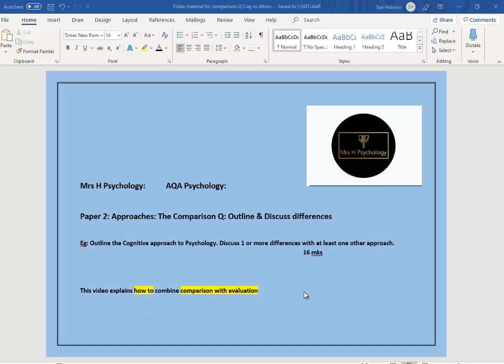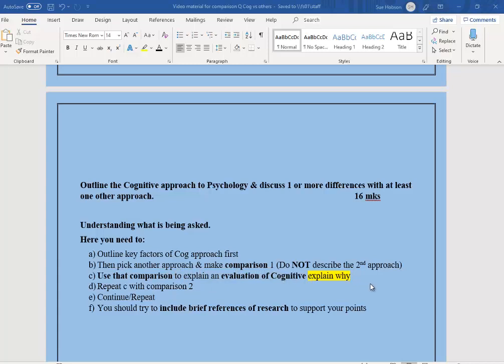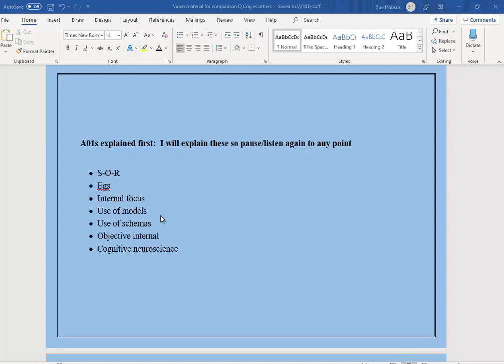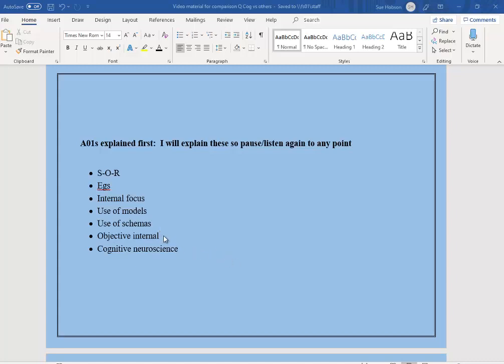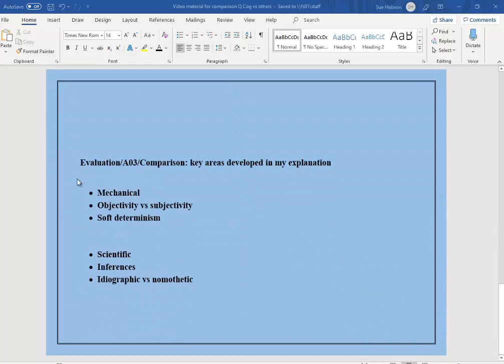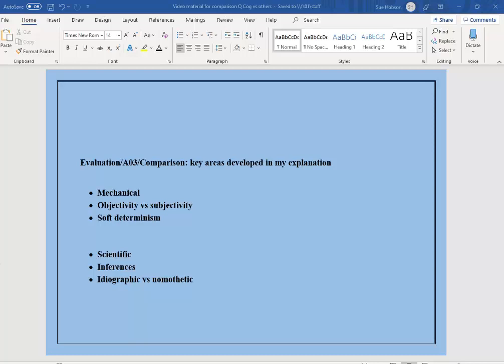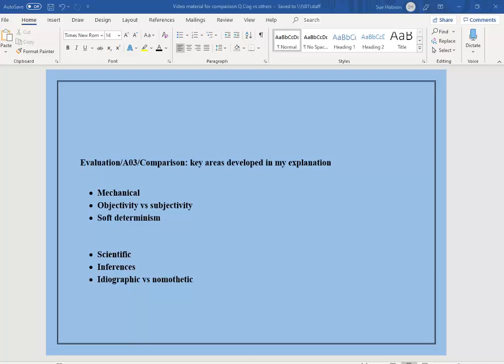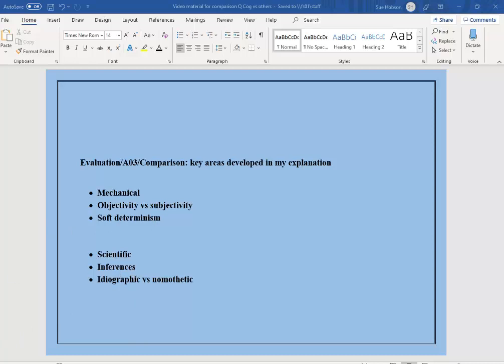Approaches 4d: Cognitive comparison essay explained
AQA A Level Approaches: Paper 2 comparison essay explained:
Ao1/Ao3 Cognitive vs other Approaches explained: content & exam skill